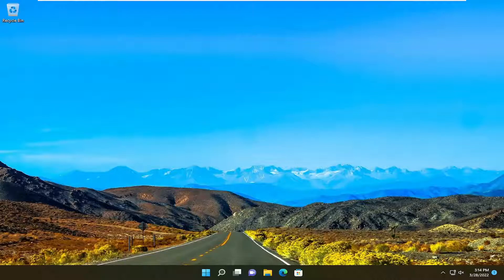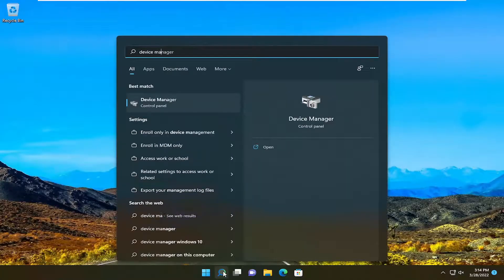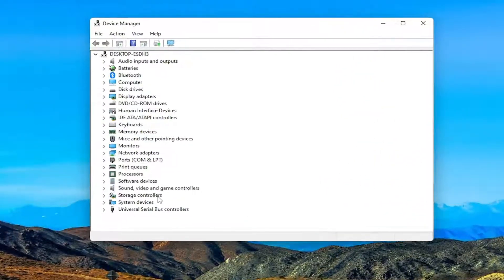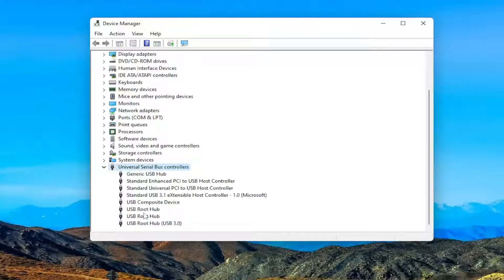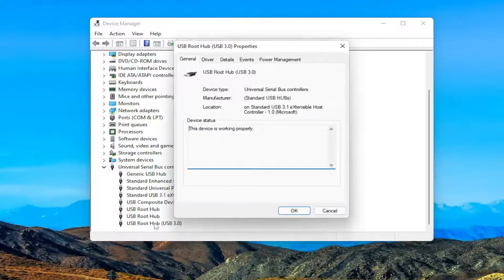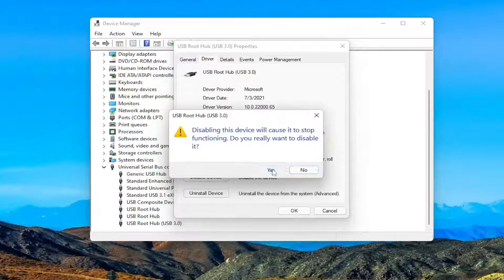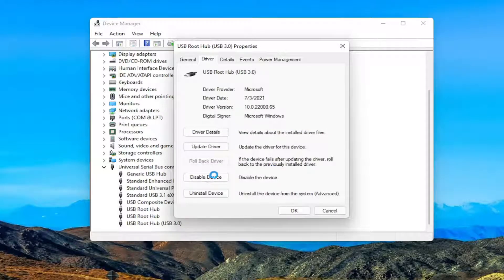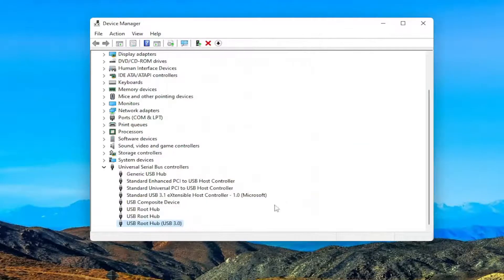How to Enable or Disable USB Ports In Windows 11 [Tutorial]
Want to control the use of unauthorized USB devices in your network? In this guide I will show you how to disable USB ports with three different methods: Using dedicated device control software to disable USB ports, Windows Device Manager, and Group Policies through Active Directory.

With these methods you’ll be able to disable USB ports in Windows 11, Windows 10, and other Windows operating systems.

How often have you witnessed blocked Pen drive or USB drive access in your workplace, college, or school? I believe many times; in fact, you are not allowed every time you try to use the USB drive, simply because the administrator has disabled USB drive detection on your Windows 11/10/8/7 system. Again, how often has your data been stolen because someone connected an unauthorized USB to your computer and copied your files?  Well, you don’t need to worry because the solution to disable or enable USB Ports is pretty simple.